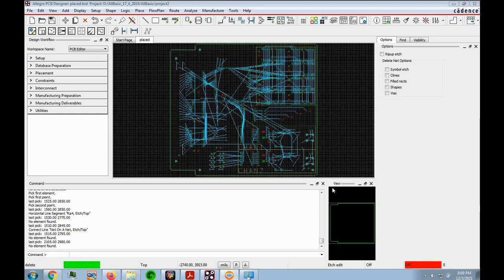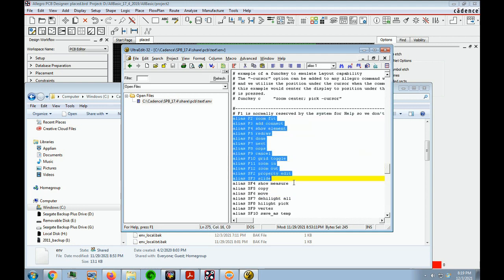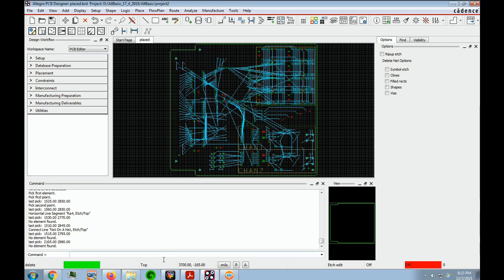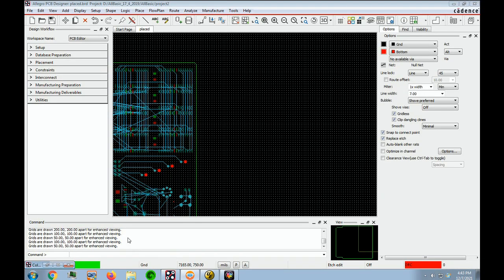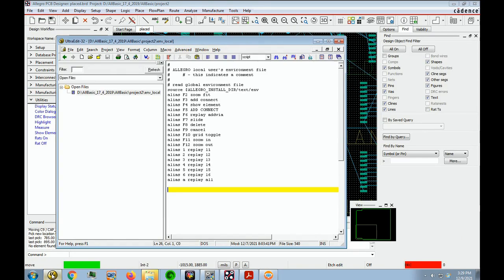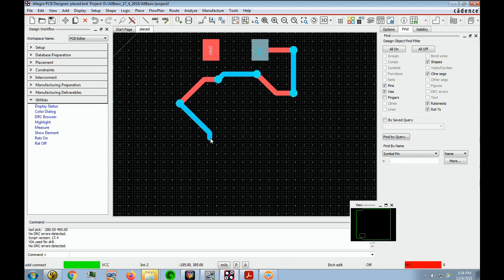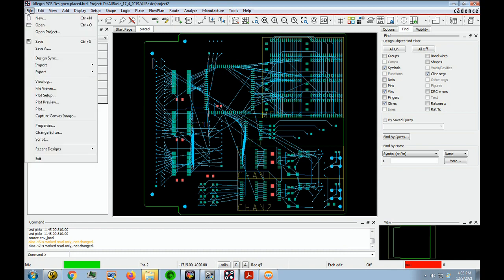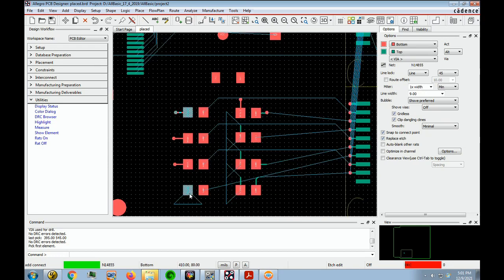Lesson 18 Creating a Personal Environment and scripts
Lesson 18 Creating a Personal Environment and scripts,cadence allegro,pcb design instruction,for new pcb design students.